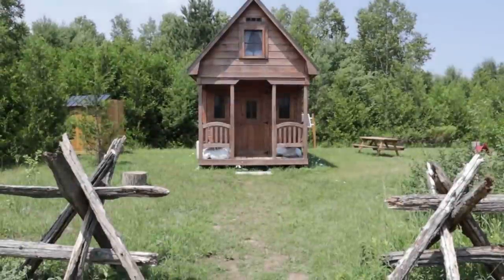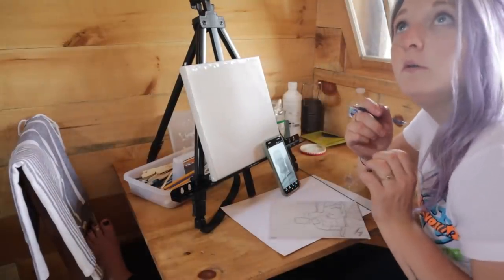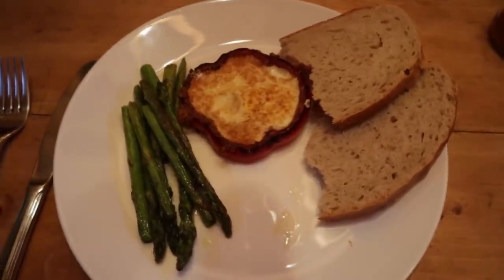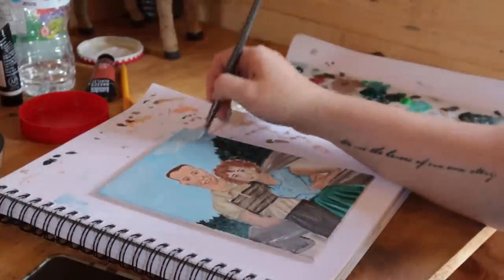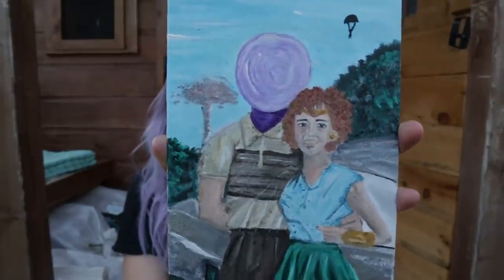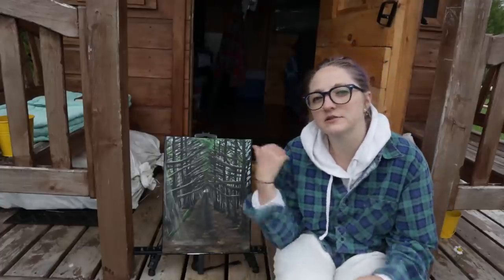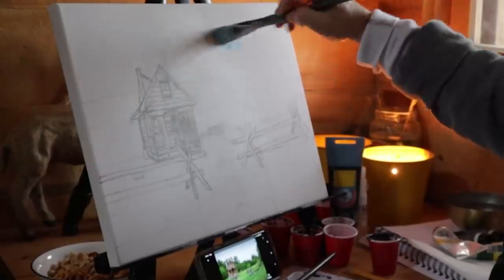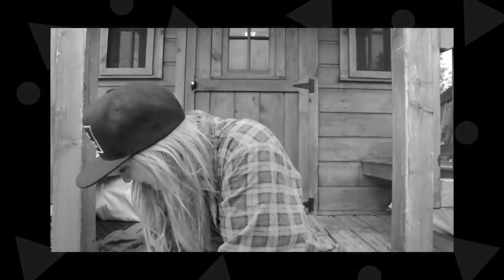how i got out of my creative funk | Off-The-Grid Tiny Cabin Adventure! | DIY Danie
In this DIY Diary, I adventure into the countryside to spend a week in a tiny cabin completely off the grid in hopes of breaking my creative slump. My goal? SLOW DOWN and focus on the present. I paint, journal and just take a breath but did it work? I think so!

»»»» Thank You @Nerdforge for inspiring this video! You can check out Martina's adventure in the woods

»»»» Episode Chapters
CHAPTERS
00:01 - ROAD TRIP!
00:45 - Intro
01:29 - Day 1 Arrival
09:33 - Day 2
15:17 - Day 3 Painting # 2
19:32 - Day 4 Painting # 3
23:42 - Day 5
26:25 - Outro

»»»» Filming Equipment »»»»

»»»» Edited By »»»»

Dan White

»»»» Music Attribution »»»»

»» Snail Mail

975A Elgin Street
PMB No.128